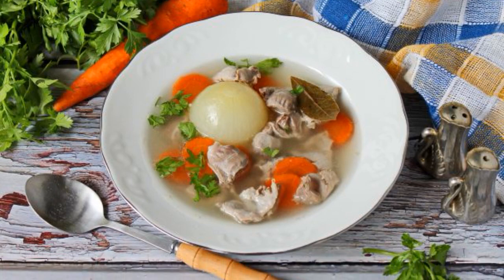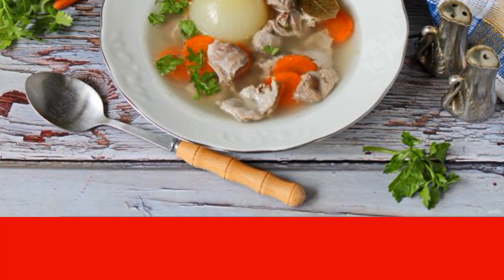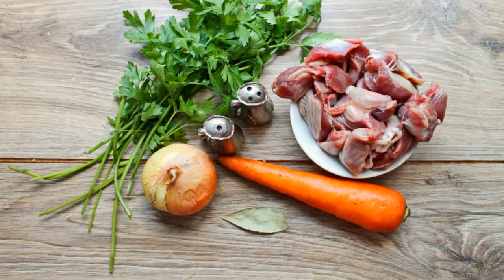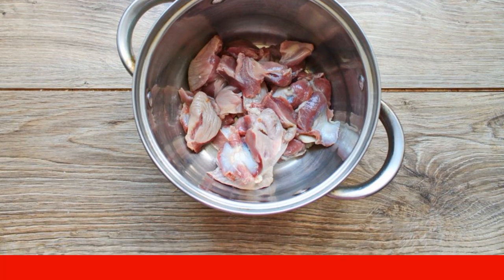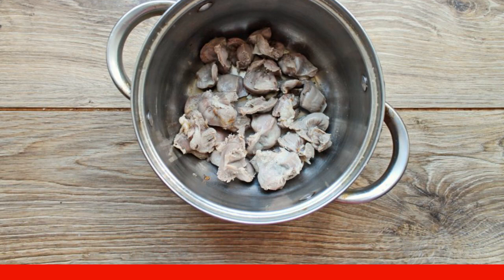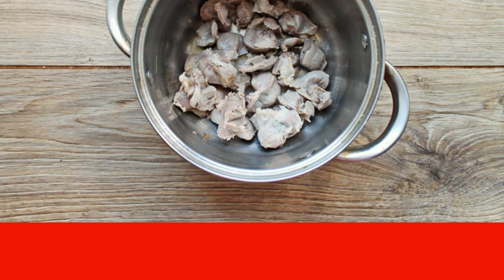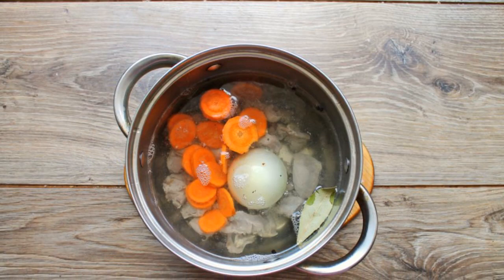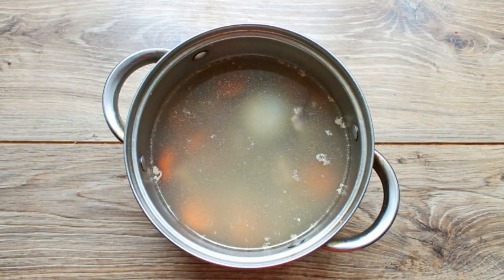Put it on plates, garnish with fresh vegetables and serve hot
To prepare a delicious and fragrant broth, it is not necessary to take expensive meat. It is very simple and not expensive to make it from chicken stomachs. Take a note of the recipe!

Ingredients:
Chicken stomach broth